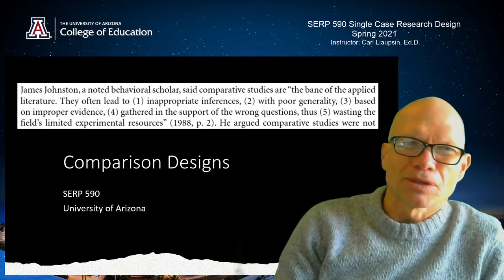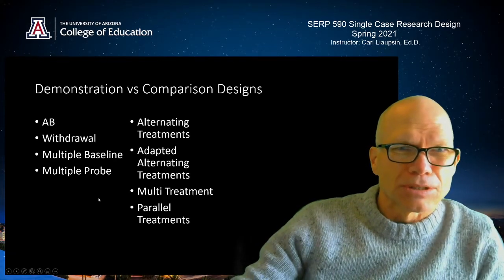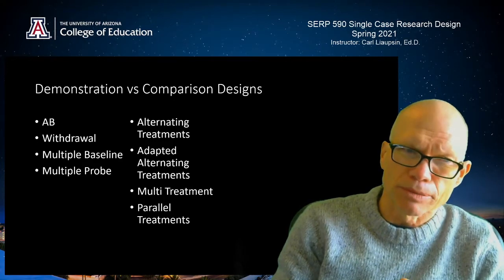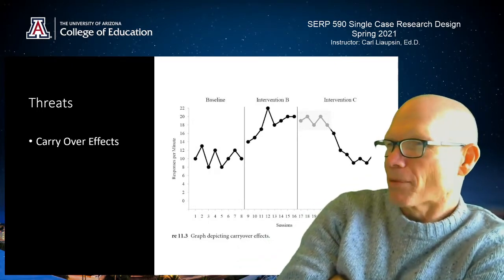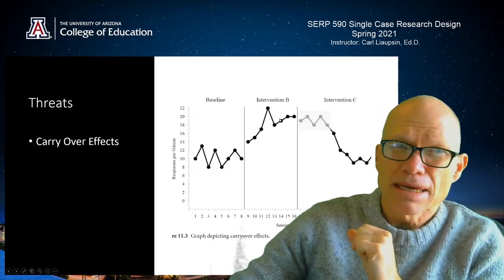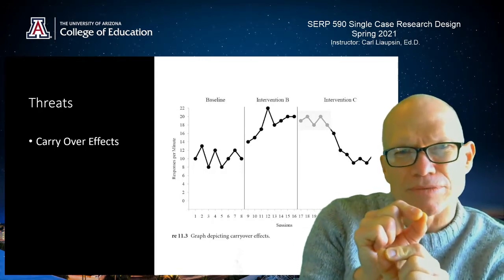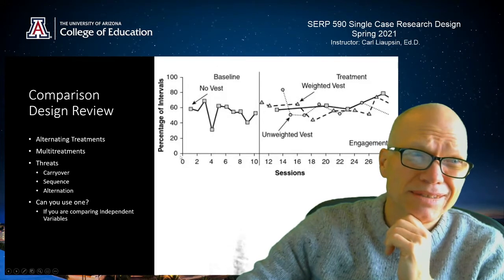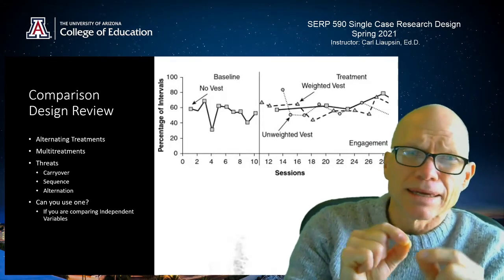SERP 590: Comparison Designs in Single Case Research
This video provides a 20 minute review of comparison designs.